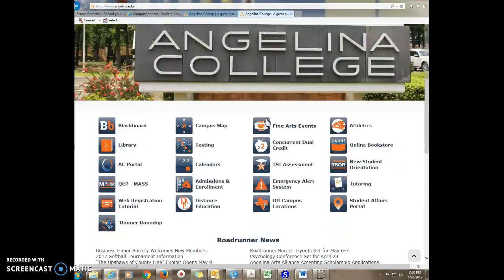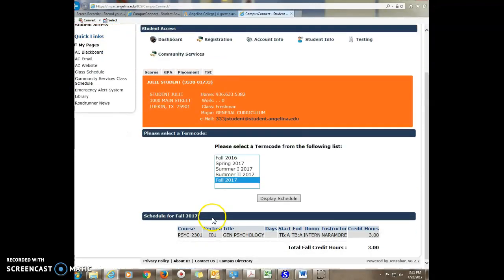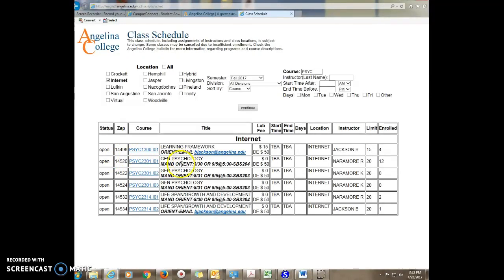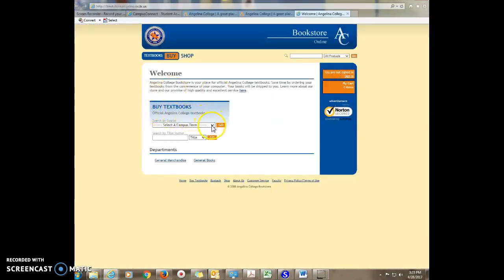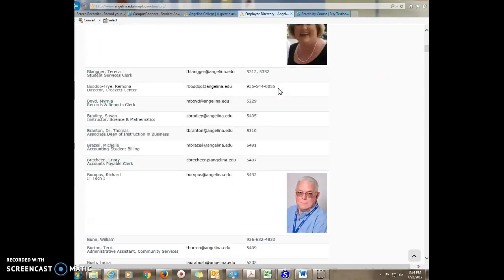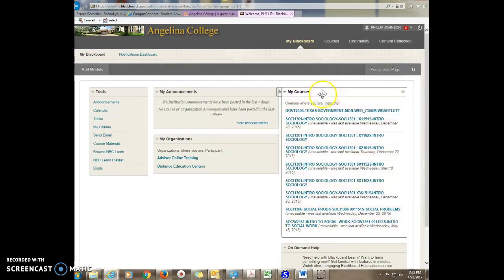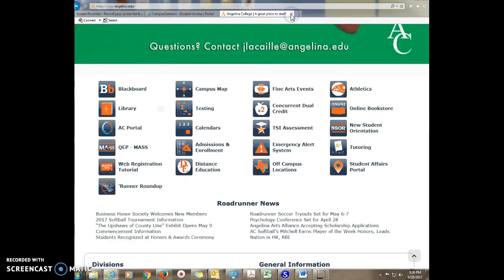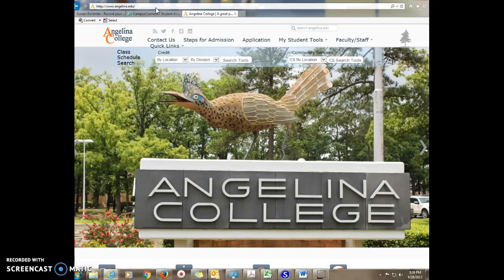Online Course Basics